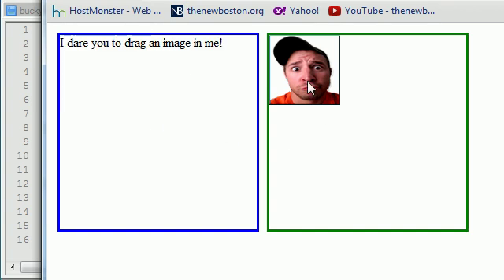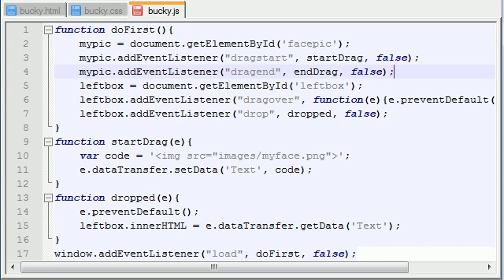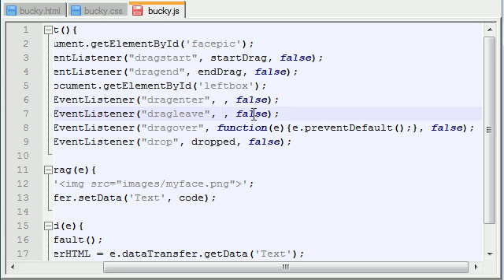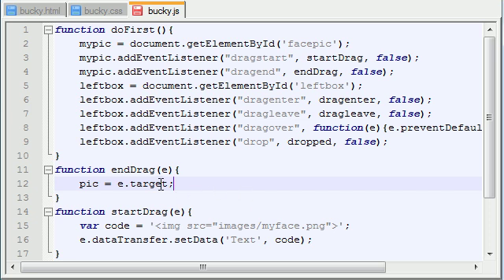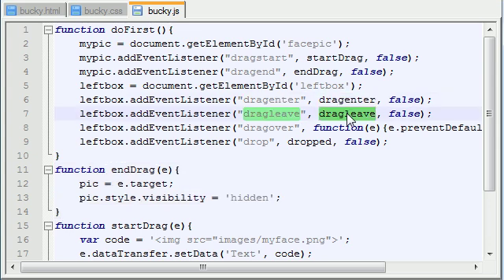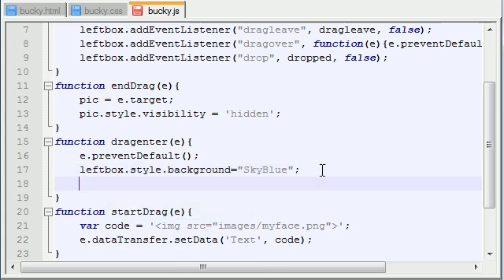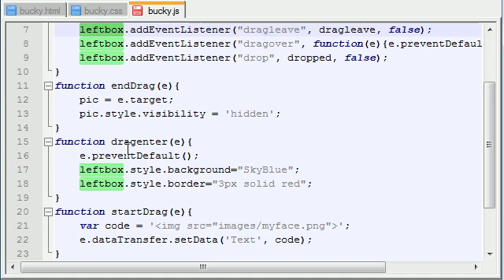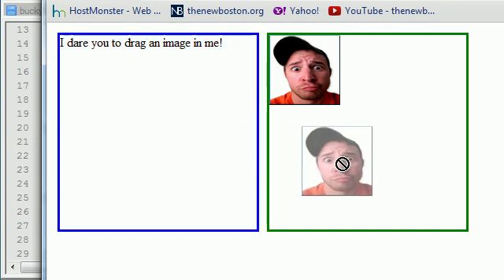HTML5 Tutorial - 47 - Spice it Up